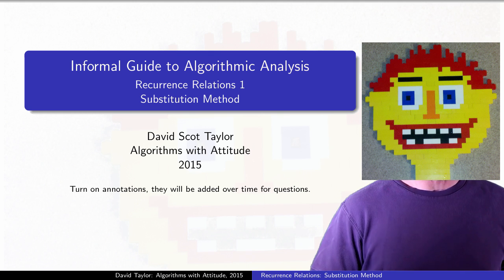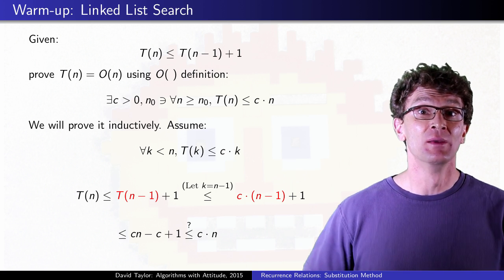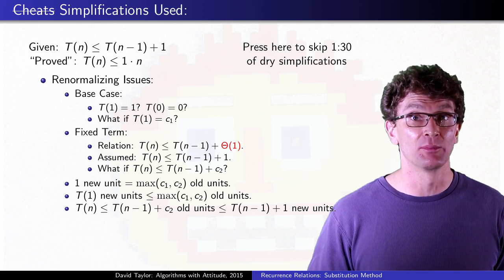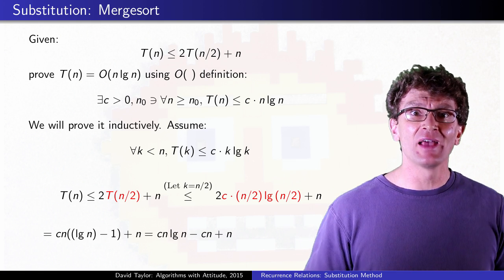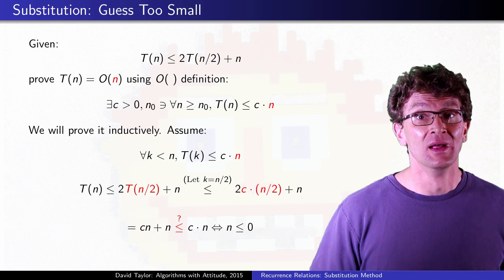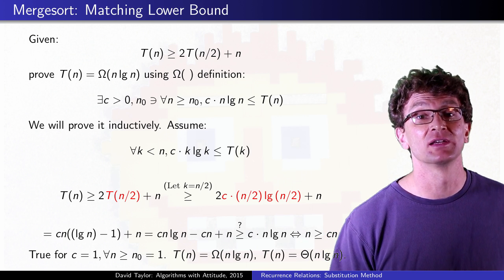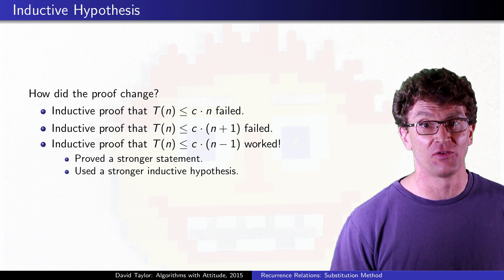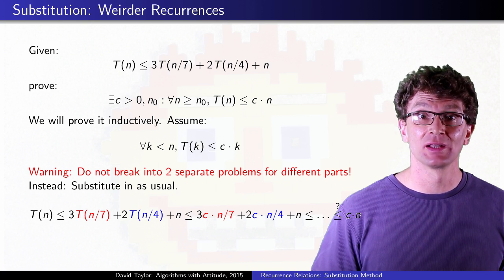Recurrence Relations: Substitution Method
Using the Substitution Method (guess and inductively prove) to prove asymptotic bounds hold for recurrences.

Table of Contents:

00:00 - Introduction and Prerequisites
00:37 - Linked List Search
01:33 - Simplifications
03:17 - Mergesort Upper Bound
03:48 - Guess Too Big
04:39 - Guess Too Small
04:52 - Lower Bound Proof
05:21 - Tight Lower Bound
05:34 - Failed Proof
06:25 - Lower Order Terms
07:41 - Weirder Recurrences
08:11 - What's Next?